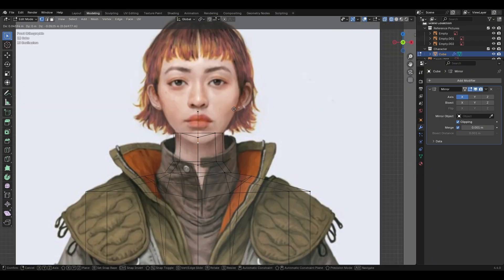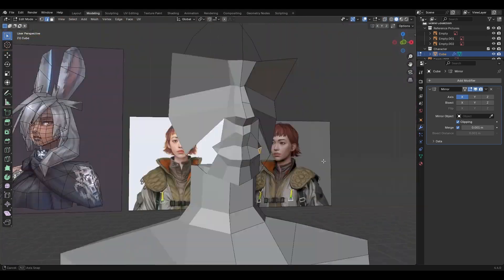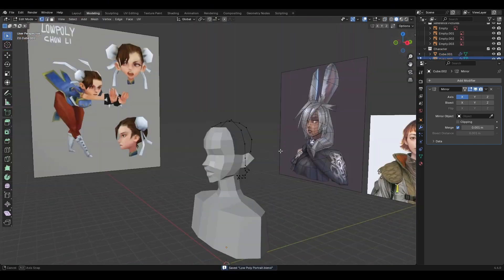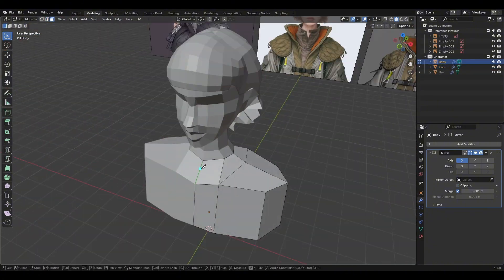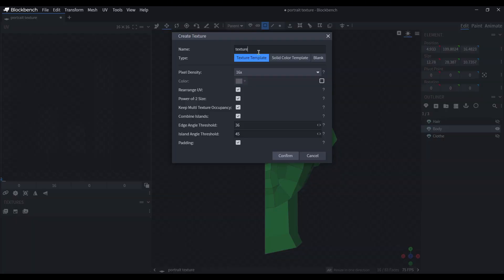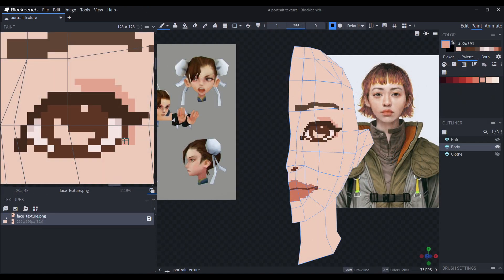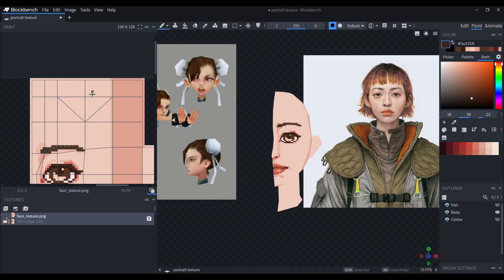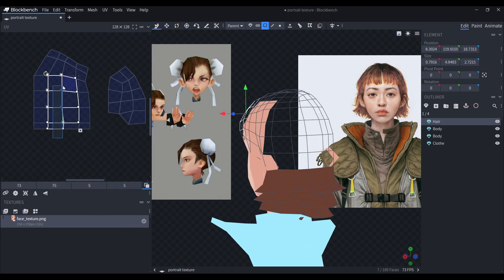Low Poly 3D Portrait | Blender & Blockbench Workflow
Hey guys~! It's been awhile but I think I'm back~! I've just been relearning my 3d stuff again trying to get the creative juices going again~ My term just finished and I'm really looking forward to making some 3d models in my term break~ I hope I'm able to make some since it'll get really busy again for me once my next term starts~!

Timestamps:
0:00 - Intro
0:21 - Face Mesh
2:31 - Hair Mesh
4:21 - Clothes Mesh
5:04 - Face UV Mapping & Texturing
8:09 - Hair UV Mapping & Texturing
10:00 - Clothes UV Mapping & Texturing
11:31 - Final UV's and Model